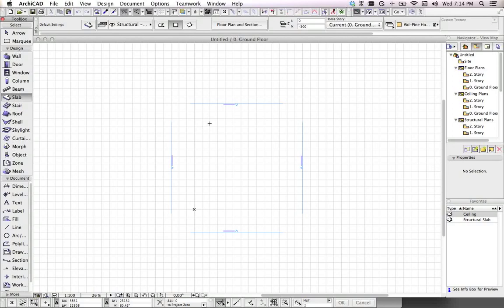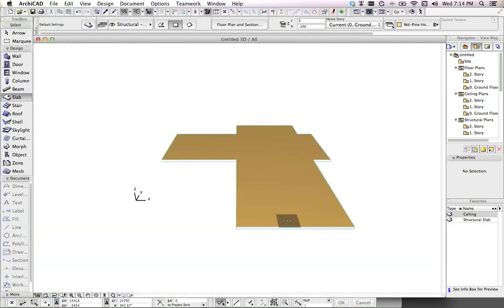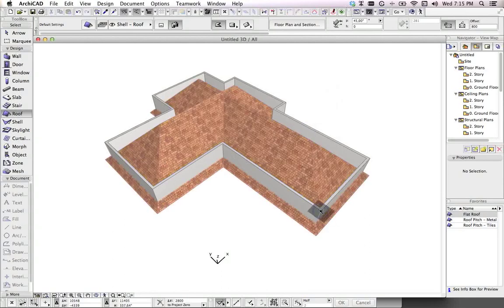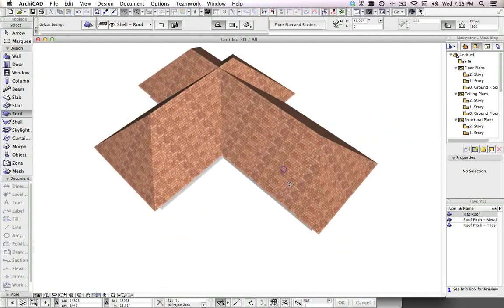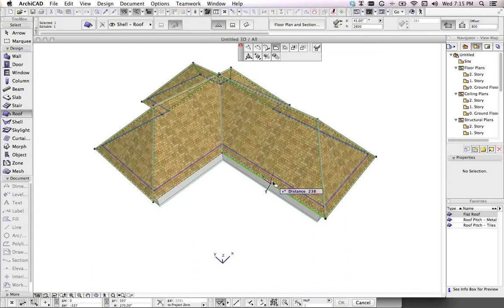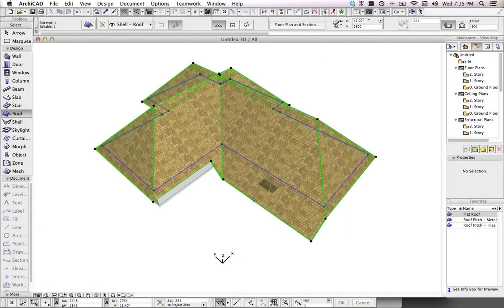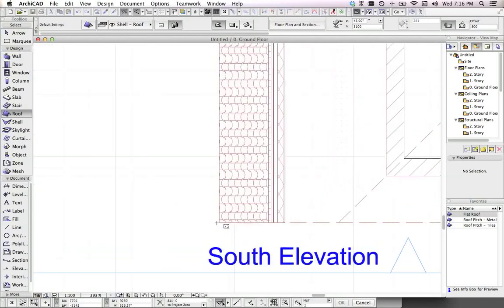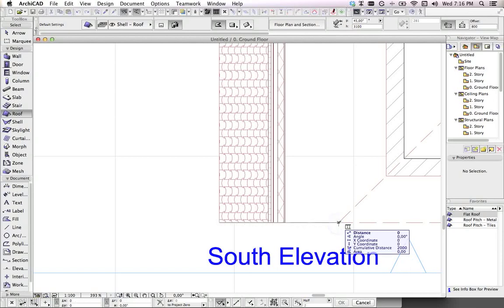AC16 roof edge offset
offset by numeric input for roof edge in AC16